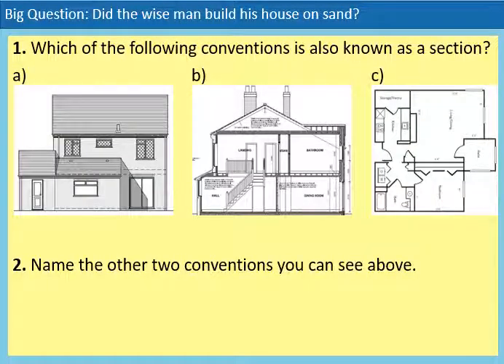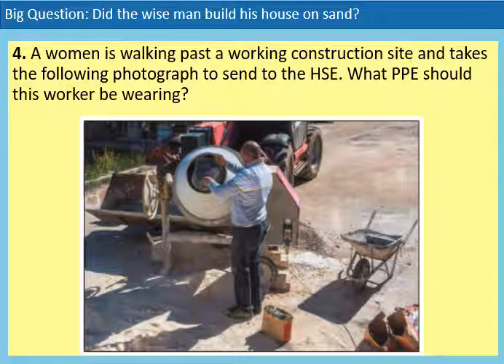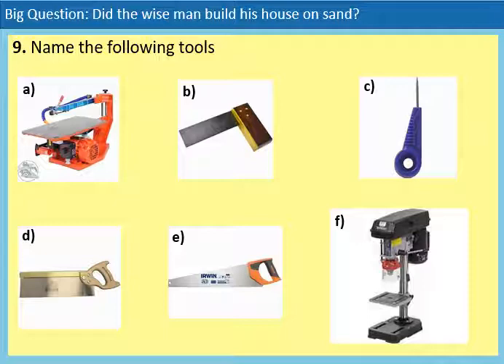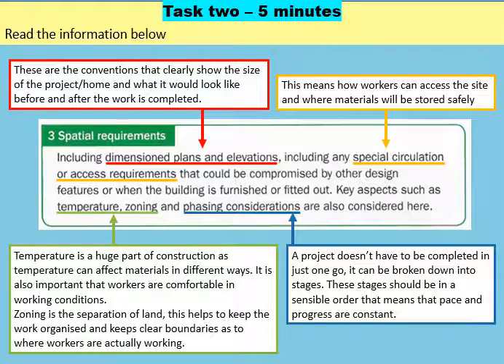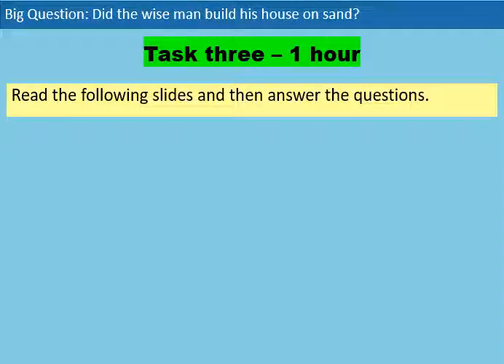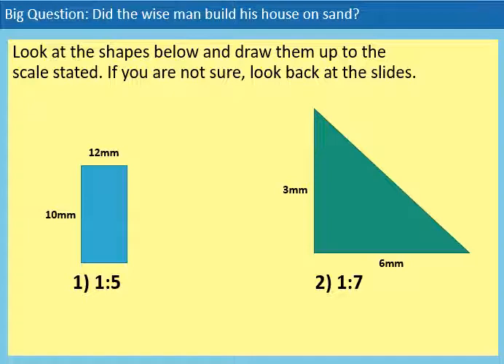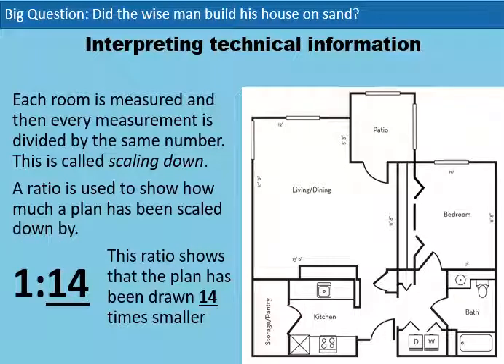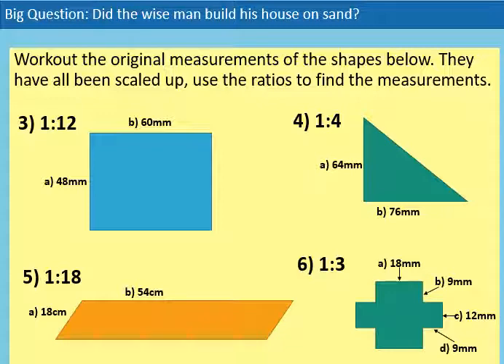Construction Due 12th June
Talk through of the construction tasks from Miss Anderson. Please pause when required